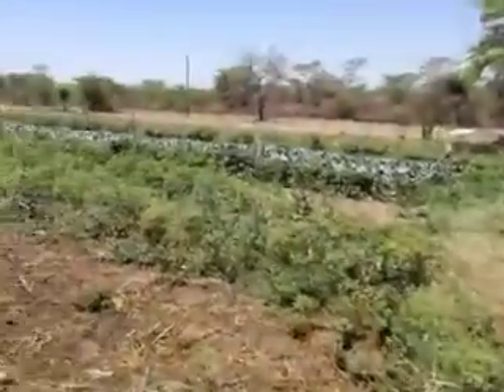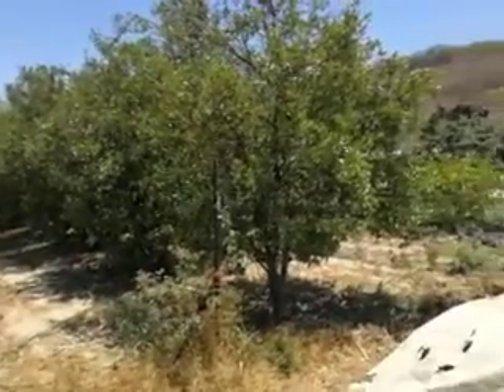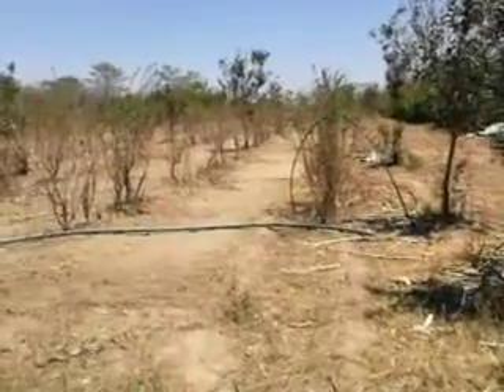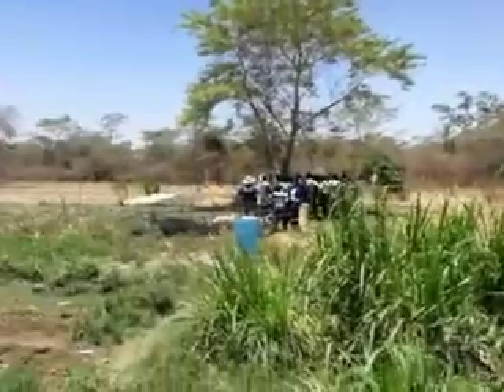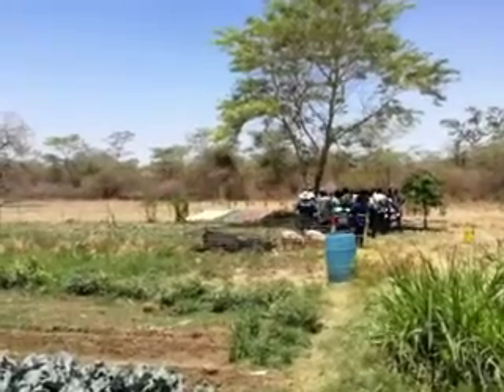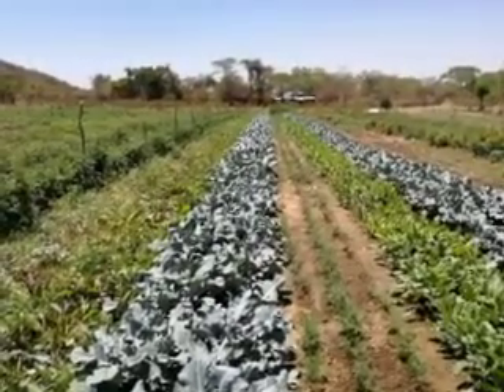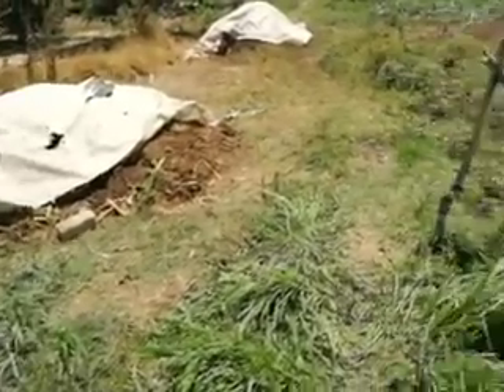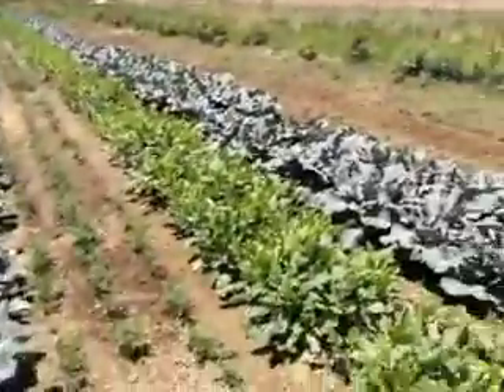Old Orchard Organic Farm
Sebastian Scott and Happy Kapenda use no machines, no fertilisers, no agro chemicals and yet enjoy highest yields, highest profits and highest relience to floods drought and pests.